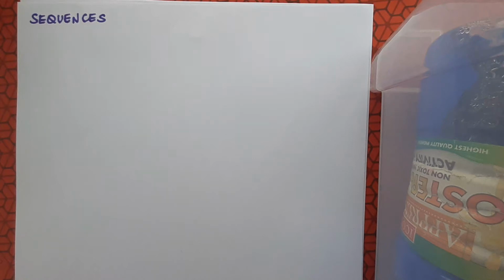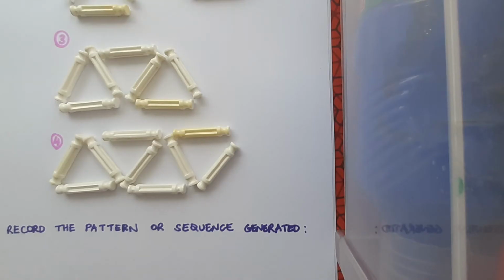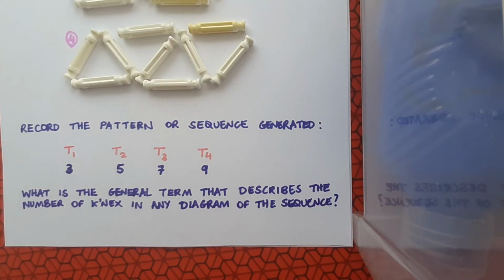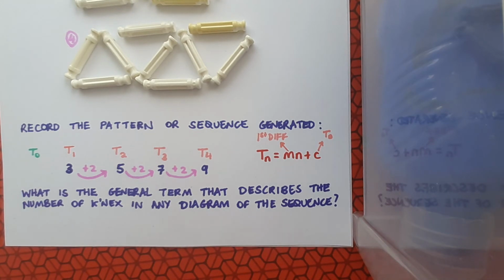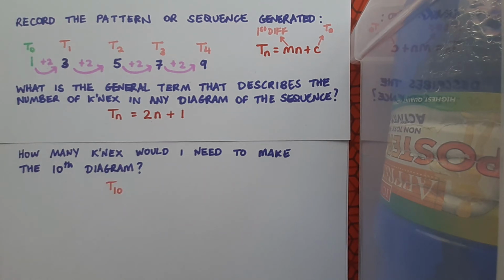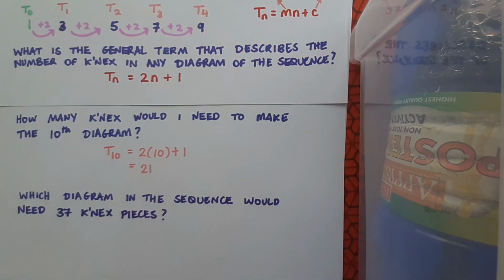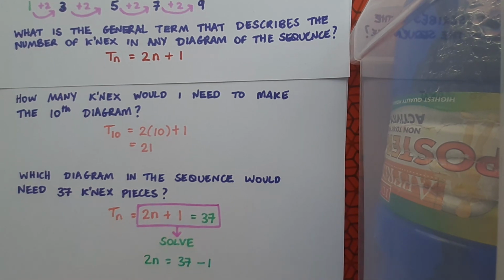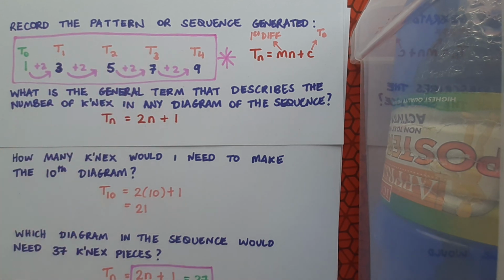Sequences - Linear Sequences from Diagrams